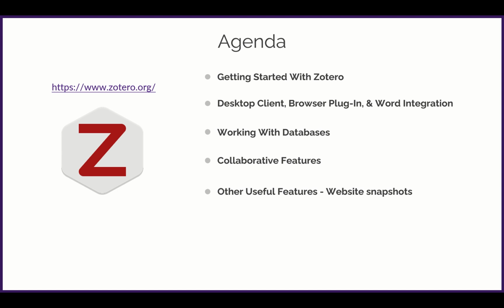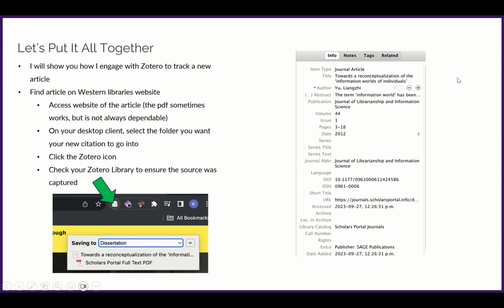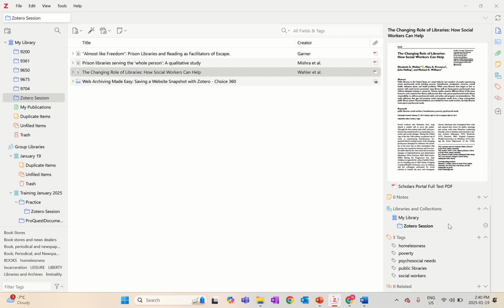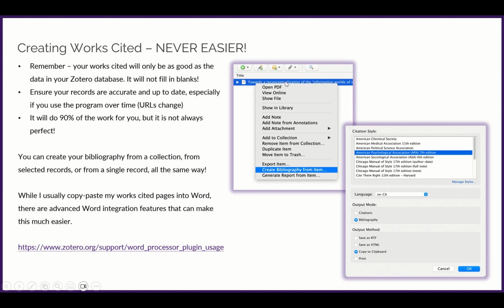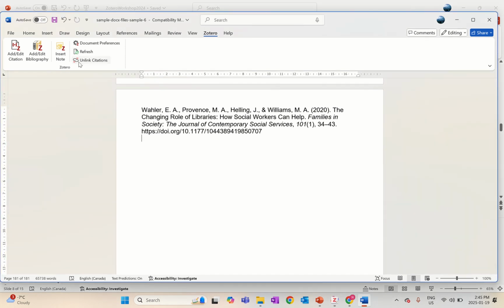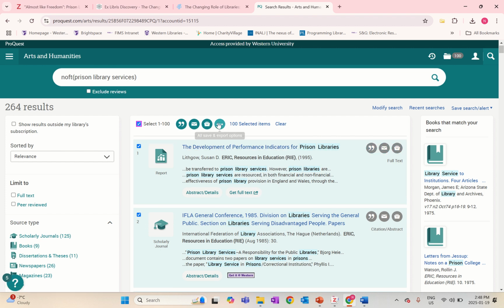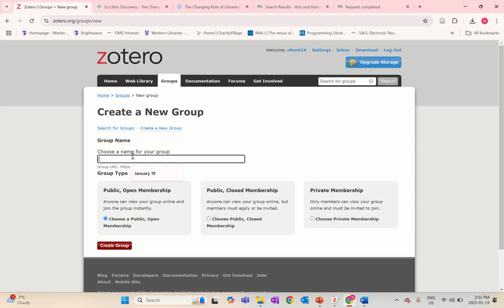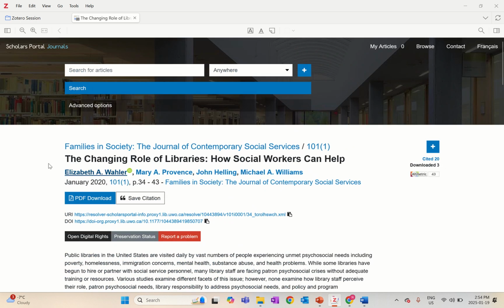Mastering Zotero (2025)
Master Zotero and discover the power of citation management in this tutorial created by Nicole Hunt.
Learn about the Zotero desktop client, browser plug-in, integration with Microsoft Word, and much more.